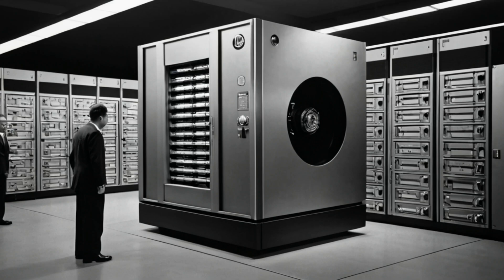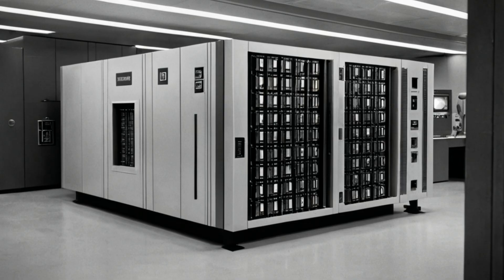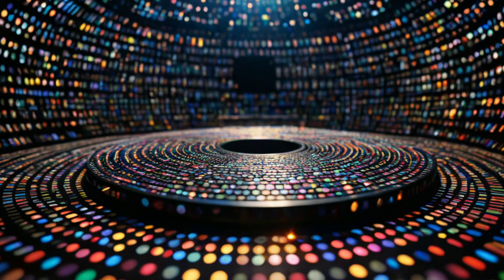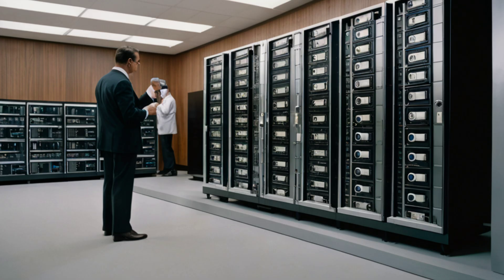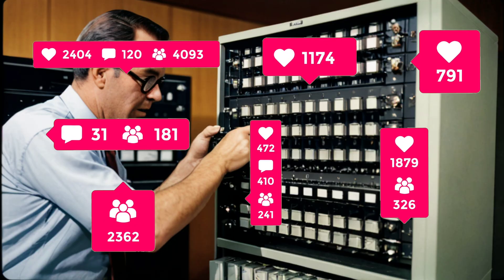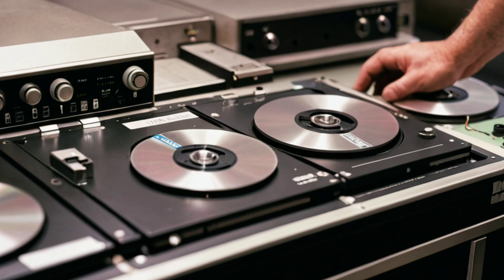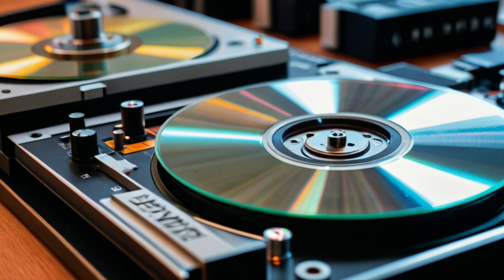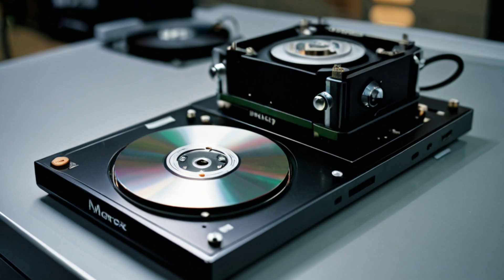The First Hard Disk || From Vacuum to Bytes || The Birth of Hard Disks